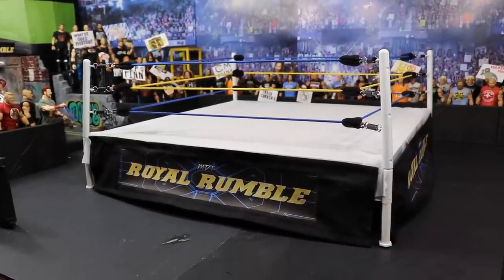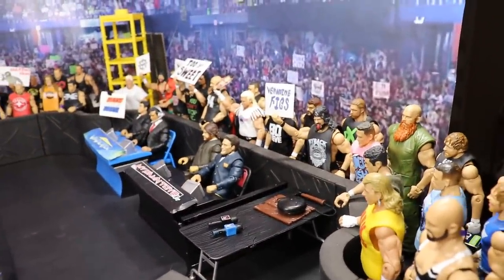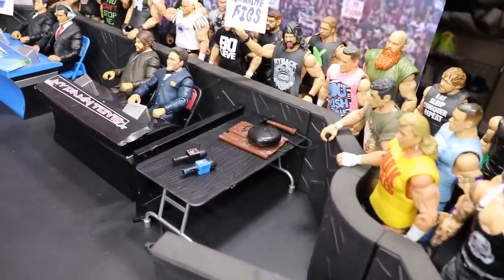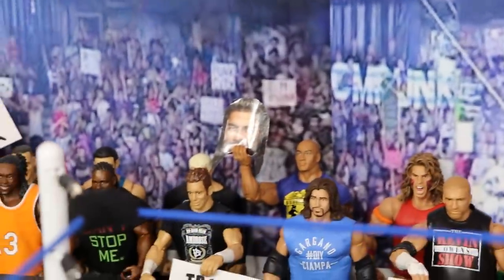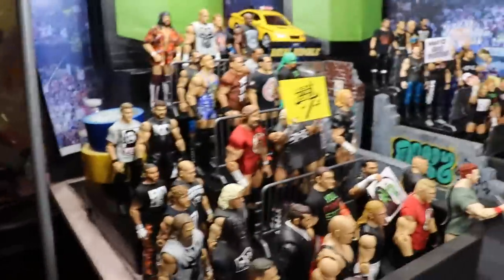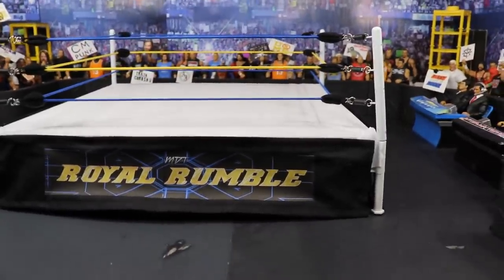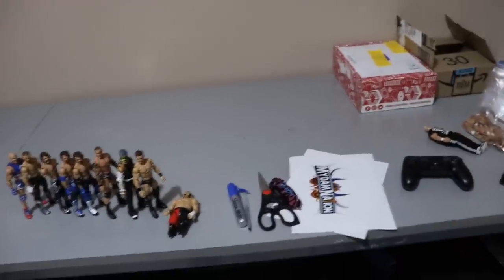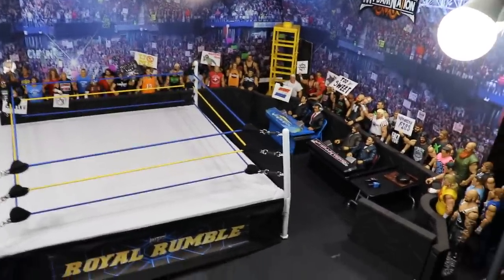MDT ROYAL RUMBLE OFFICIAL ARENA TOUR!